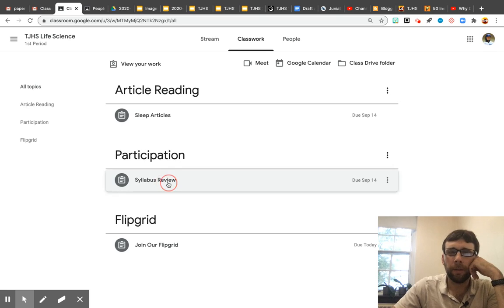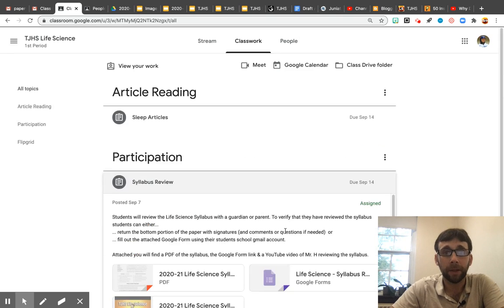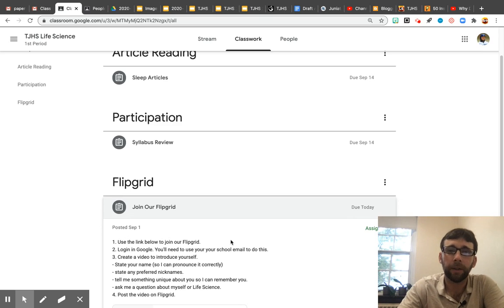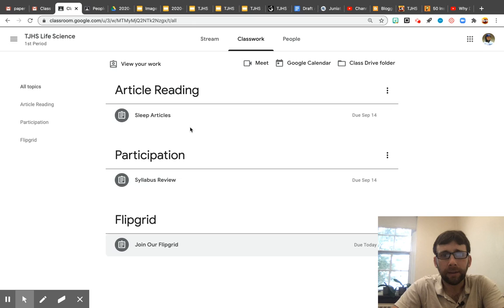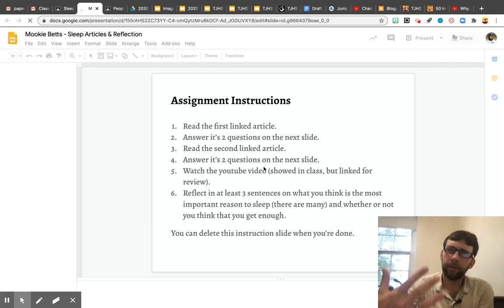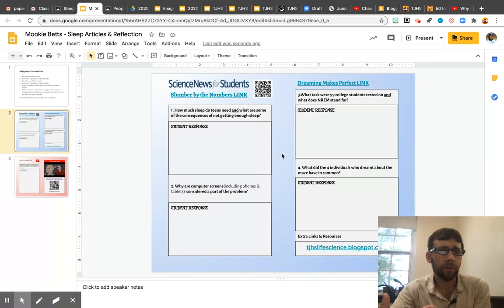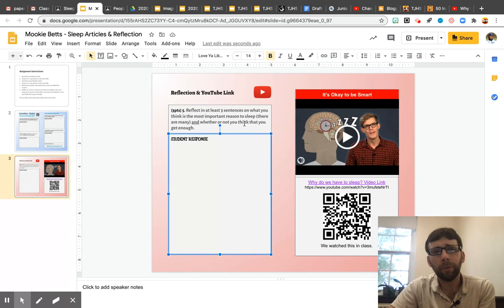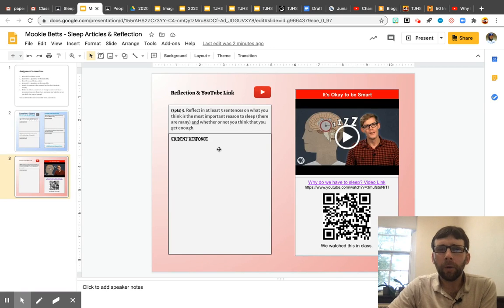Friday Hints & Expectations 9 11 20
It's our first at home day for everyone. Here's a review of my expectations.